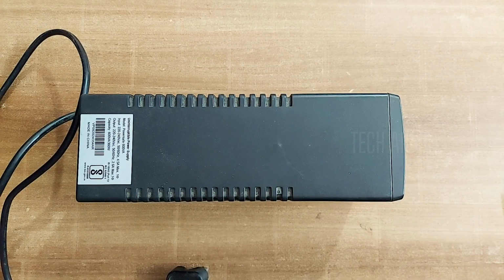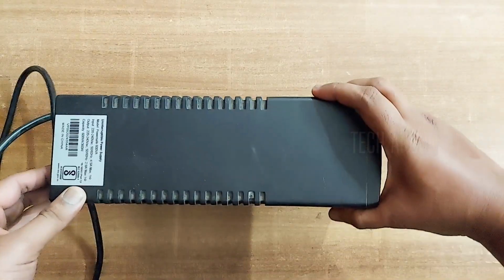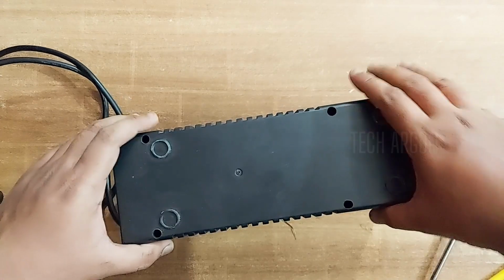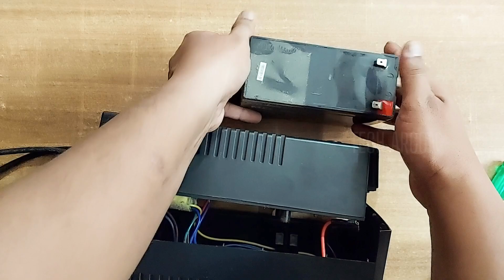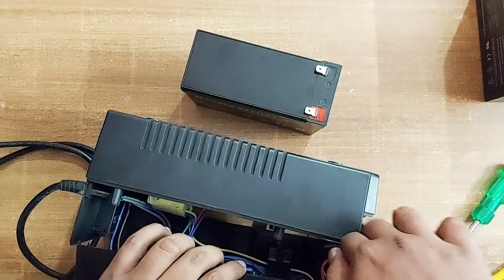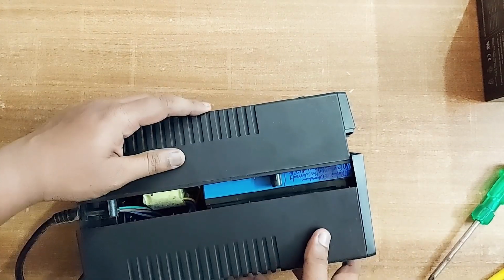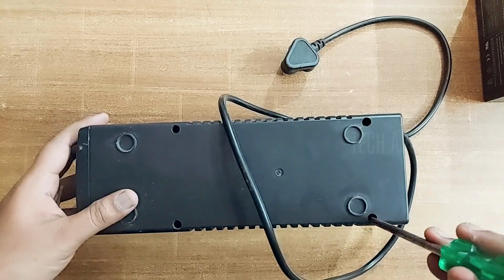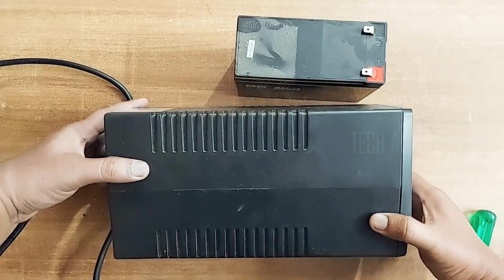DIY Guide: Effortlessly Replace Your Computer UPS Battery at Home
In this video, I’ll show you how to replace your desktop UPS battery at home with simple, step-by-step instructions. Whether your UPS is acting up or you just want to ensure uninterrupted power, this DIY guide will help you get the job done quickly and safely. No need to call a technician—save time and money by doing it yourself!